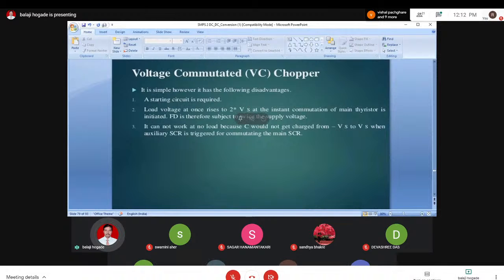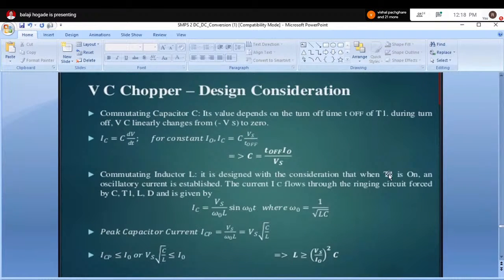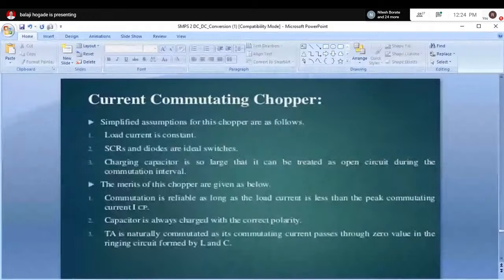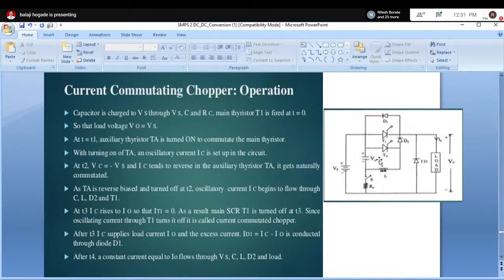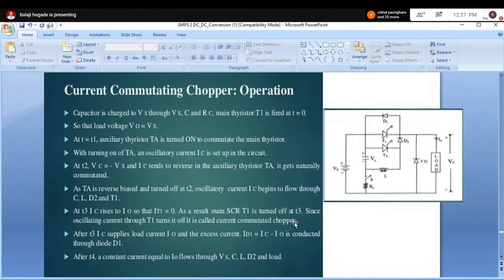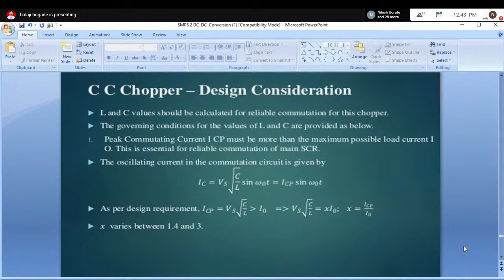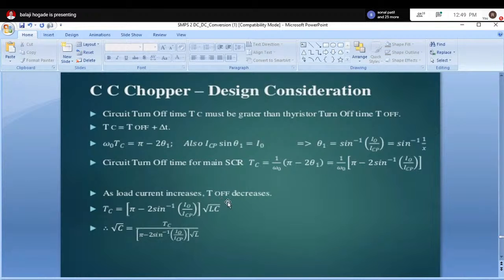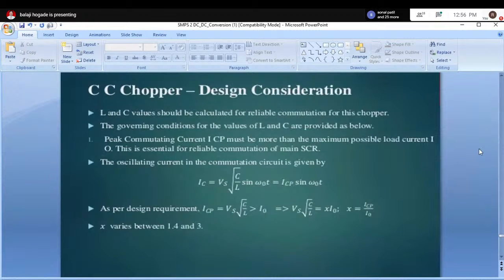PE LEC 21/10/2020